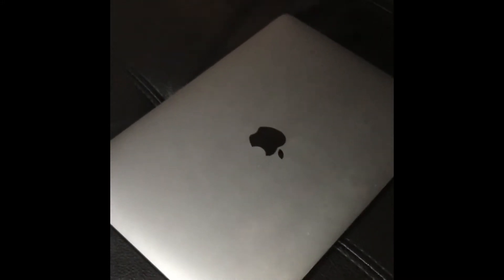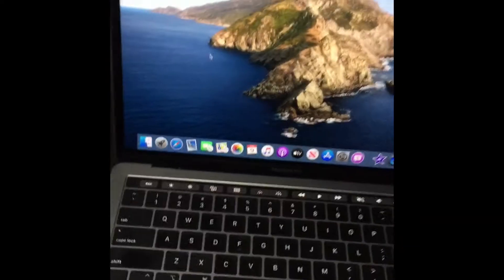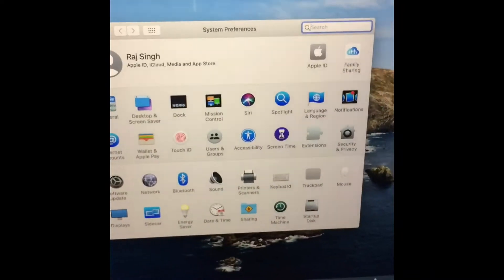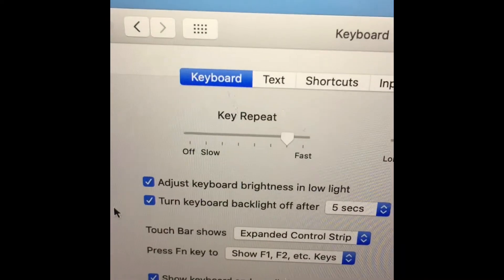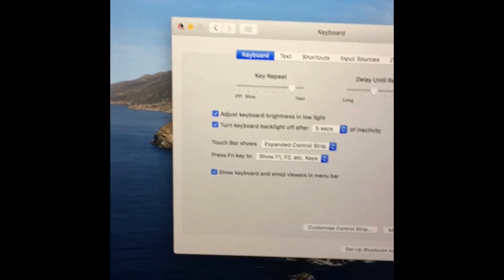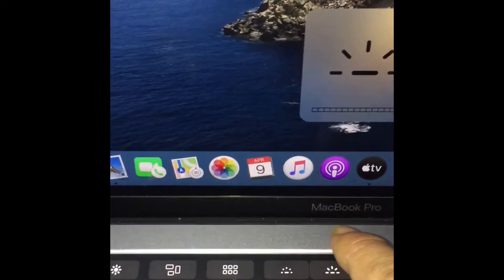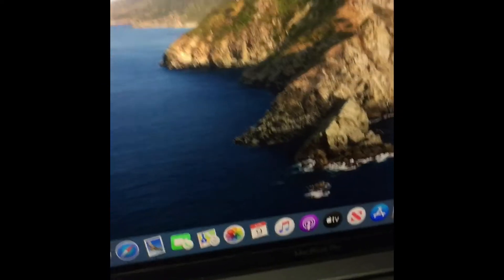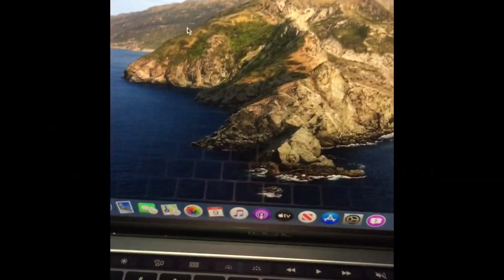There is no way to turn on apple light MacBook Pro 2018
Apple light MacBook Pro after 2016 they stop providing apple light